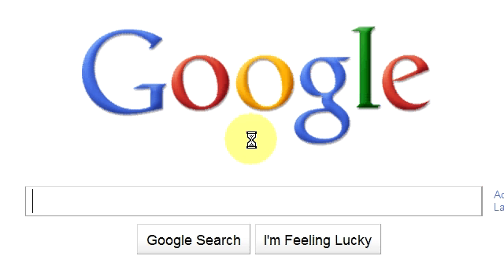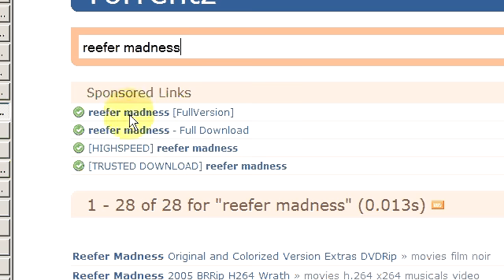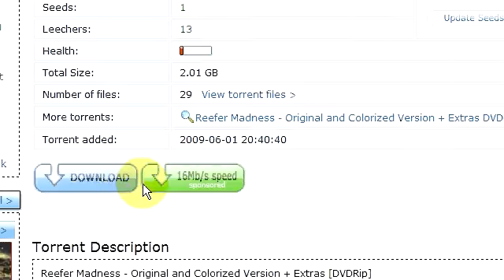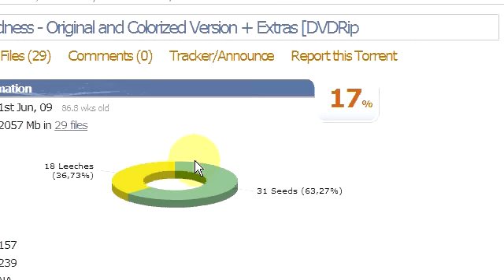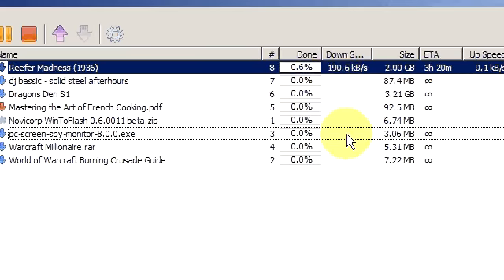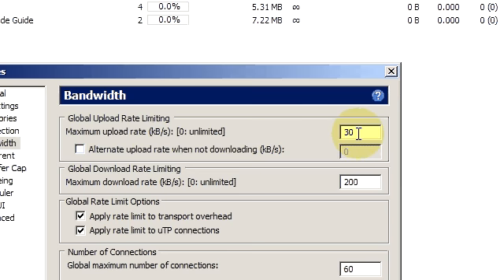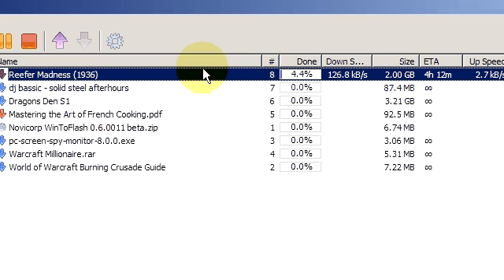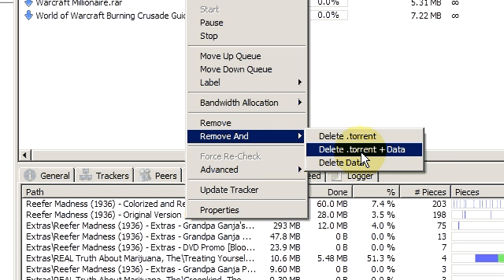How to Torrent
Tips: Scan for viruses, note that most torrent trackers have advertisements that are not safe for work, avoid links for 'direct' or 'high speed' downloads (they're just going to ask you to go to a site and pay money for a faster download), use a VPN program to protect yourself from copyright infringement prosecution. Read user comments about torrents, and also be sure to use a virus scanner (avast has a free version).

If your bittorrent application causes network congestion, be sure to throttle your connection speeds and limit your number of open connections. Take advantage of the 'scheduler' to throttle your connection speeds during office hours, etc.